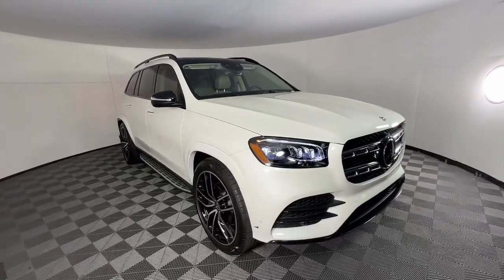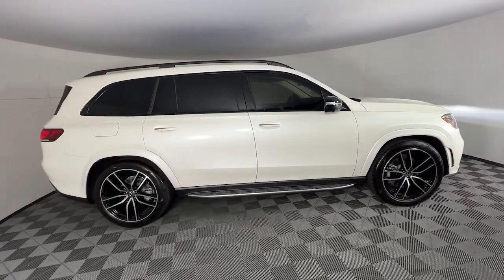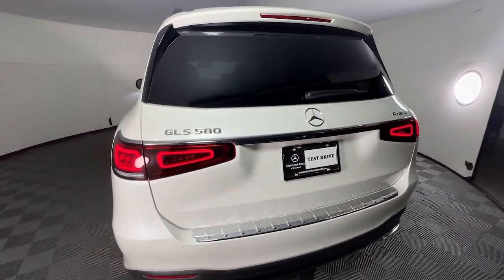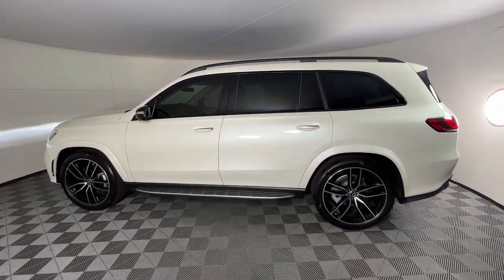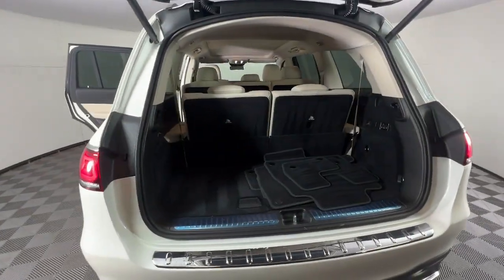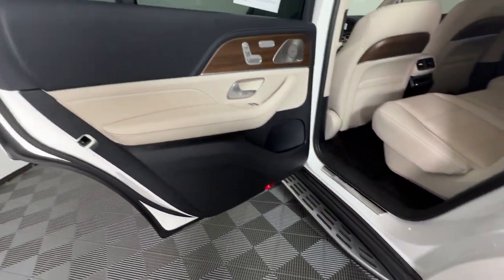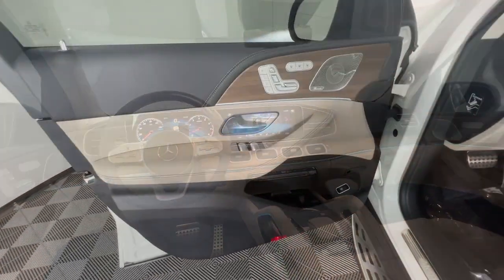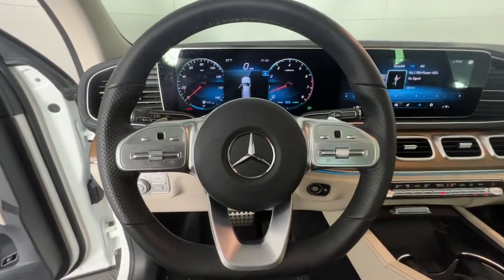2021 Mercedes-Benz GLS New and preowned Mercedes-Benz, Atlanta, Buckhead, certified preowned P2259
Used 2021 Mercedes-Benz GLS GLS 580 available in Atlanta, Georgia at Mercedes of Buckhead.

Recent Arrival!br2021 Mercedes-Benz GLS. This GLS 580 GLS is White and has Almond Leather interior. Driver Assistance Package Plus (Active Blind Spot Assist, Active Brake Assist w/Cross-Traffic Function, Active Distance Assist DISTRONIC, Active Emergency Stop Assist, Active Lane Change Assist, Active Speed Limit Assist, Active Steering Assist, Active Stop & Go Assist, Evasive Steering Assist, PRE-SAFE PLUS Rear Collision Protection, Route Based Speed Adaptation, and Traffic Sign Assist), Night Package, and - Panoramic Sunroof / Moonroof. 2021 Mercedes-Benz GLS 580 4MATICbrbr- Panoramic Sunroof / Moonroof, Active Blind Spot Assist, Active Brake Assist w/Cross-Traffic Function, Active Distance Assist DISTRONIC, Active Emergency Stop Assist, Active Lane Change Assist, Active Speed Limit Assist, Active Steering Assist, Active Stop & Go Assist, Driver Assistance Package Plus, Evasive Steering Assist, Night Package, PRE-SAFE PLUS Rear Collision Protection, Route Based Speed Adaptation, Traffic Sign Assist.brbrbrOdometer is 32873 miles below market average!brCARFAX One-Owner.brbrbrAs a family-owned enterprise, Mercedes-Benz of Buckhead prides itself in offering you exceptional customer service. Our Mercedes-Benz Certified sales staff goal is to treat you to an enjoyable, efficient, and transparent purchase experience, enhanced by our convenient Buckhead location and extensive selection of weather protected new and pre-owned automobiles. Allow us to show you what makes Mercedes-Benz of Buckhead the luxury automobile destination of choice in the Southeast. Enjoy our gourmet Cafe Benz, pamper your Mercedes-Benz in our award winning service department, browse our interactive showroom, and rest assured that serving you is our #1 PRIORITY. Mercedes-Benz of Buckhead...Where People Drive Us!
Navigation system: MB Navigation,Driver Assistance Package Plus,Night Package,13 Speakers,AM/FM radio: SiriusXM,Burmester Surround Sound System,HD Radio,MBUX Voice Control,Navigation Map Updates For 3 Years,Premium audio system: MBUX,Radio: MBUX Multimedia System,SiriusXM Satellite Radio,Weather band radio,Air Conditioning,Automatic temperature control,Front dual zone A/C,Rear air conditioning,Rear dual zone A/C,Rear window defroster,Head restraints memory,Memory seat,Power driver seat,Power Front Seats w/Driver Memory,Power Passenger Seat w/Memory,Power steering,Power windows,Remote keyless entry,Steering wheel memory,Steering wheel mounted audio controls,Adaptive suspension,Auto-leveling suspension,Four wheel independent suspension,Speed-sensing steering,Traction control,4-Wheel Disc Brakes,ABS brakes,Active Brake Assist w/Cross-Traffic Function,Child-Seat-Sensing Airbag,Dual front impact airbags,Dual front side impact airbags,Emergency communication system: eCall Emergency System,Front anti-roll bar,Knee airbag,Low tire pressure warning,Occupant sensing airbag,Overhead airbag,Power adjustable front head restraints,Rear anti-roll bar,Power moonroof,Smartphone Integration,Power Liftgate,Active Blind Spot Assist,Brake assist,Electronic Stability Control,Auto High-beam Headlights,Delay-off headlights,Fully automatic headlights,Rear fog lights,Panic alarm,Security system,Active Distance Assist  DISTRONIC,Active Emergency Stop Assist,Active Steering Assist,Active Stop & Go Assist,Route Based Speed Adaptation,Speed control,Auto-dimming door mirrors,Bumpers: body-color,Door auto-latch,Heated door mirrors,Illuminated running boards,Power door mirrors,Roof rack: rails only,Spoiler,Turn signal indicator mirrors,Active Lane Change Assist,Active Speed Limit Assist,Android Auto,Apple CarPlay,Apple CarPlay/Android Auto,Auto tilt-away steering wheel,Auto-dimming Rear-View mirror,Compass,Driver door bin,Driver vanity mirror,Evasive Steering Assist,Front reading lights,Garage door transmitter: HomeLink,Genuine wood console insert,Genuine wood dashboard insert,Genuine wood door panel insert,Illuminated entry,MB Navigation,Multi-Contour Front Seats w/Massage Feature,Outside temperature display,Overhead console,Passenger vanity mirror,PRE-SAFE  PLUS Rear Collision Protection,Rear reading lights,Rear seat center armrest,Tachometer,Telescoping steering wheel,Tilt steering wheel,Traffic Sign Assist,Trip computer,3rd row seats: split-bench,4-Way Lumbar Support,7-Seat Configuration,Front Bucket Seats,Heated & Ventilated Front Seats,Heated front seats,Power passenger seat,Split folding rear seat,Textured Leather Upholstery,Ventilated front seats,Front Center Armrest w/Storage,Passenger door bin,21 AMG Twin 5